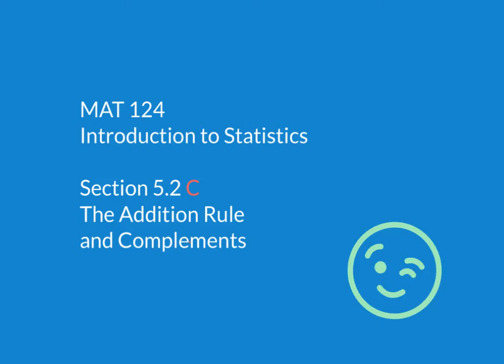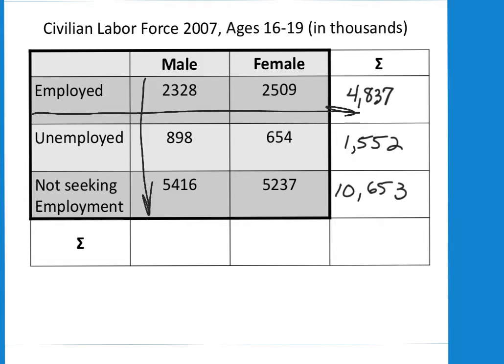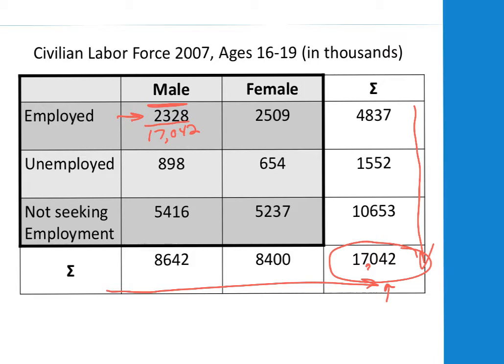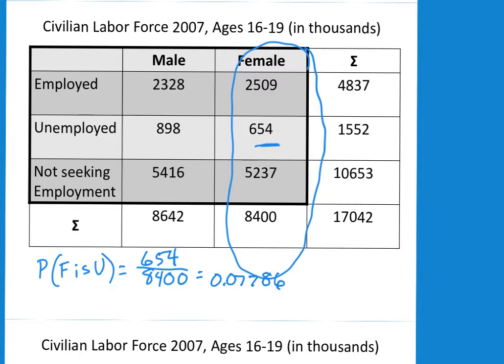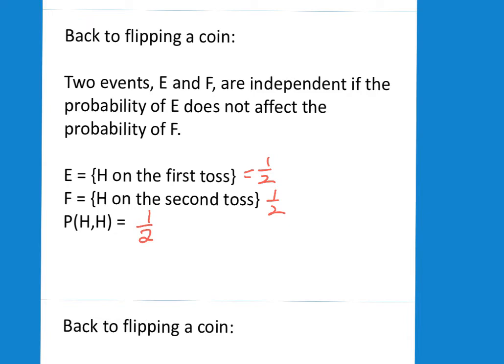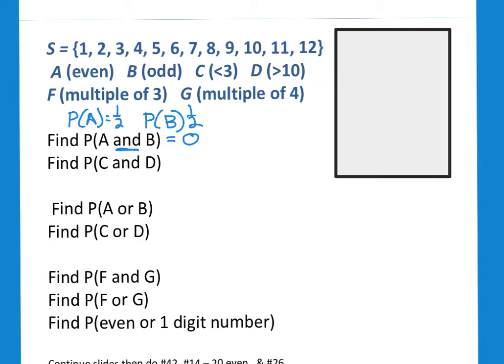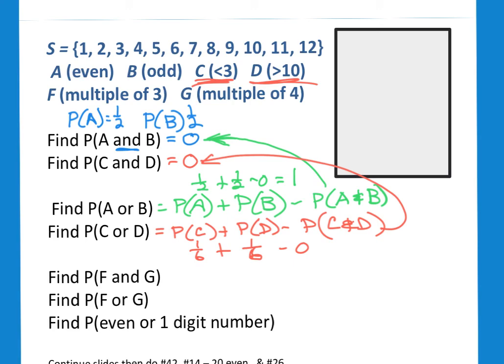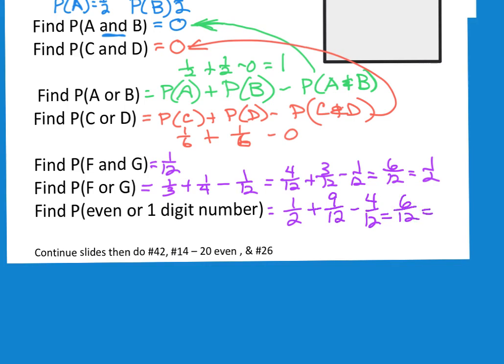Mat 124 Section 5.2 C.The Addition Rule & Complements